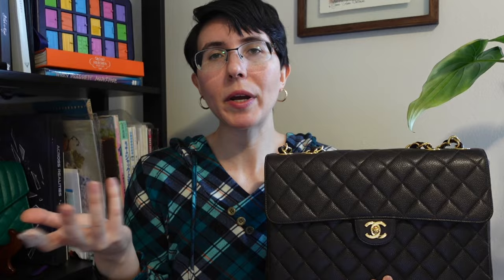MINI VLOG SALE: SELLING MY CHANEL!! (And What I Might Buy Instead)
This is a bit of a spur of the moment video, but I’ve thought long and hard about my decision. And I’m ready to sell this bag! My vintage chanel jumbo in brown caviar is beautiful, but I think it’s finally time to move it out of my collection.

THE DETAILS:
Vintage Chanel Jumbo in brown caviar, 5 series, comes with authenticity card and dust bag, serial number intact. SOLD! (including insured shipping for US buyers)
I will only be accepting Zelle payment at this time, thank you!

+ My little phone stand holder (perfect for vlogging!)

Welcome to ClassicswithaQuirk! I love not only talking about luxury (mostly bags, SLGs, and fragrances), but discussing more about the companies that make luxury goods and the materials and quality of their items. Here we discuss brands like Chanel, Hermes, Dior, Louis Vuitton, Saint Laurent, Gucci, Fendi, Loewe, Delvaux, Versace, and more! I also enjoy Coach bags (especially vintage Coach) and doing bag rehabs, and searching out preloved luxury. Once in a while I do travel vlogs, as well as vlogs about TJ Maxx finds (or other shopping), so there's a lot of fun variety. I hope you enjoy your time here 😊